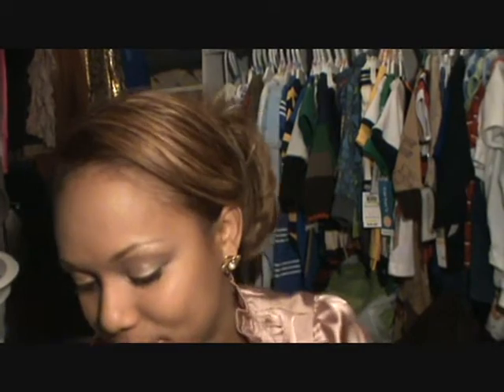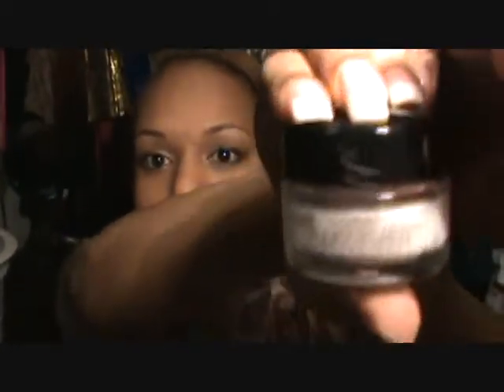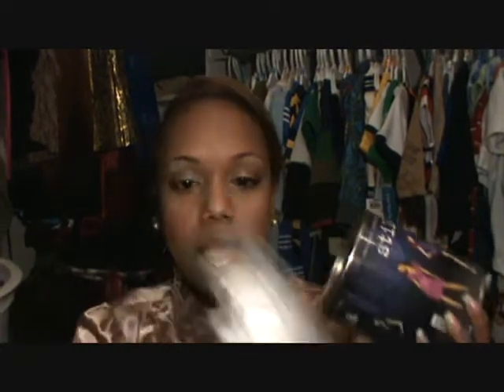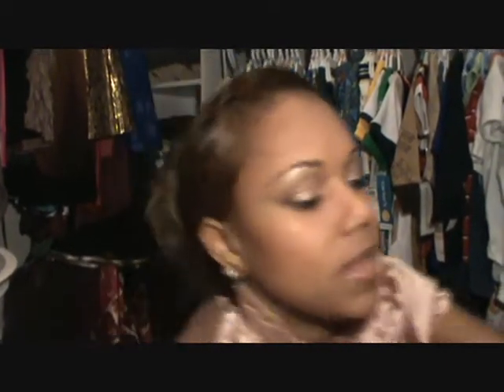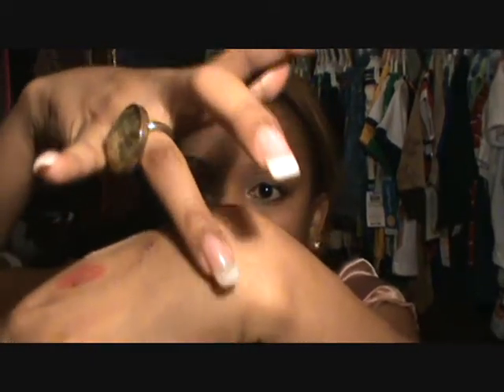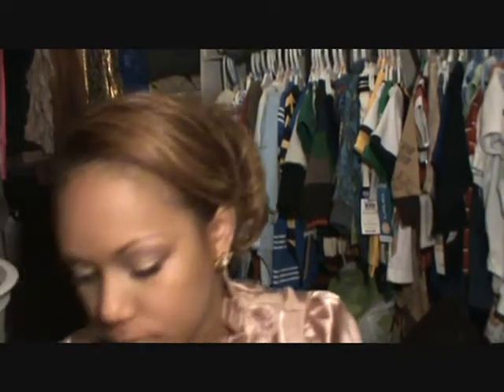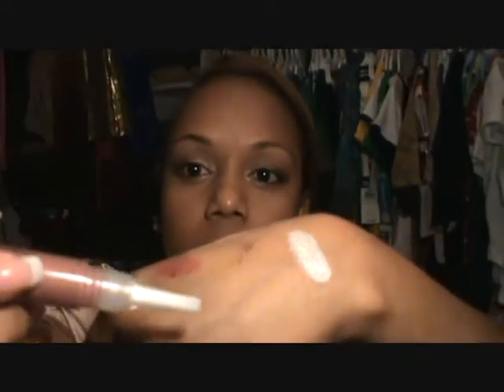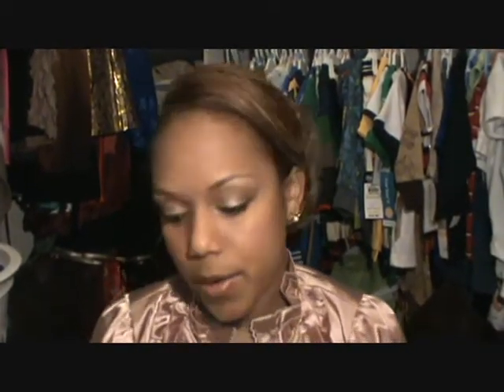HAUL: Ulta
This is another haul video. This will be my last haul for a while.

FTC: All products are my own